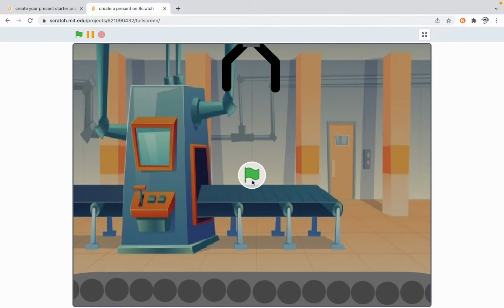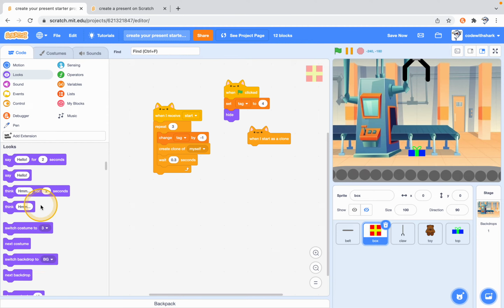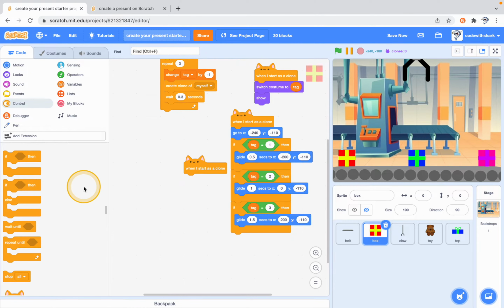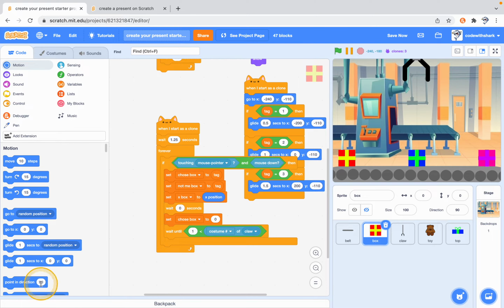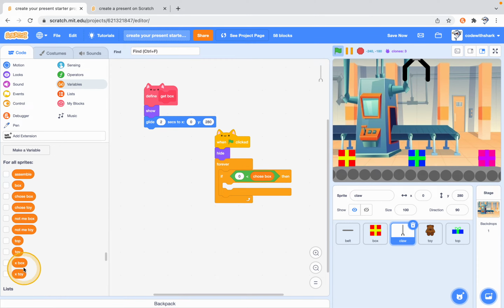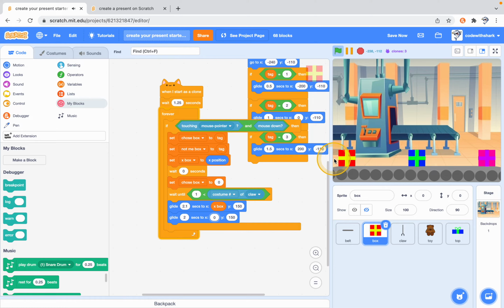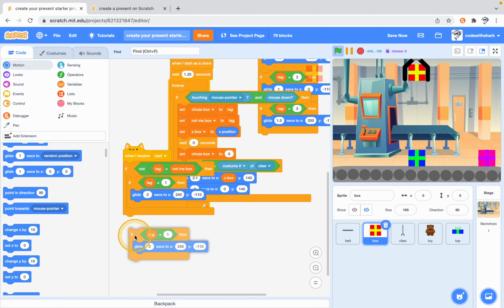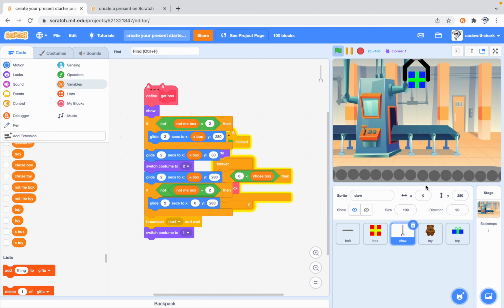Create a present - part 1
Today we will be making part 1 and in part 1 we will make the user able to select a present and a claw will collect it.